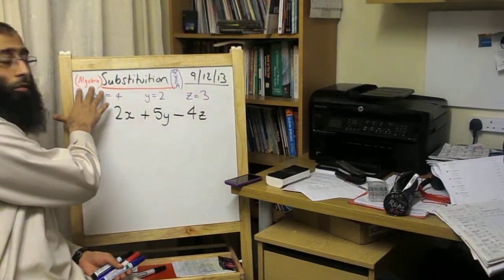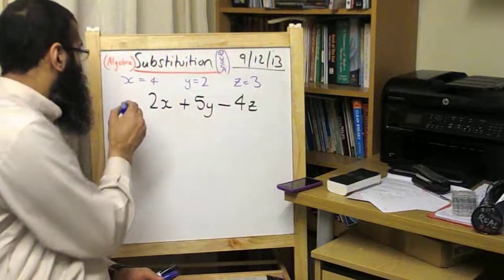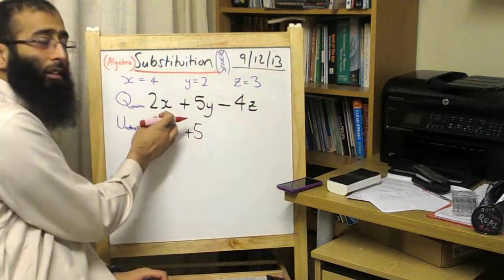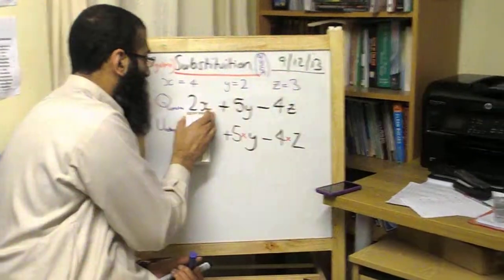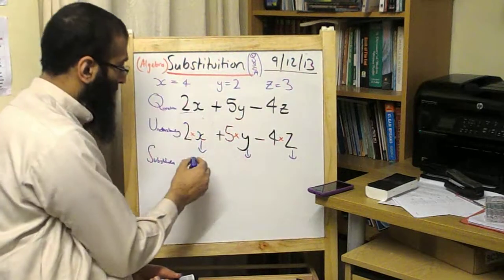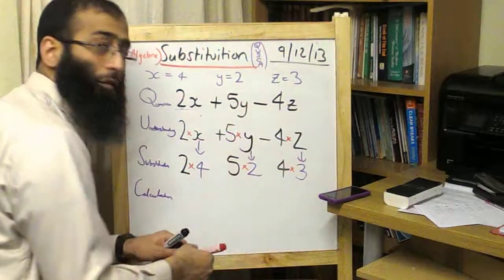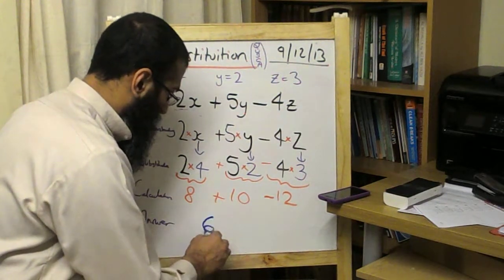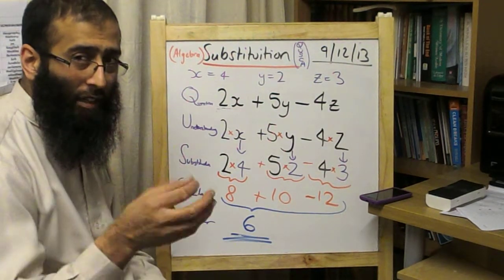Substituition using QUSCA